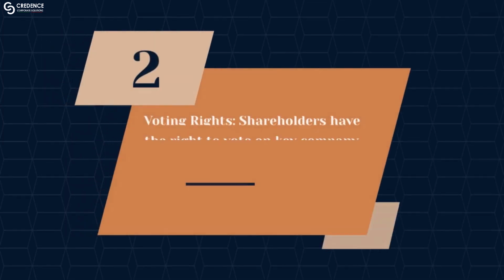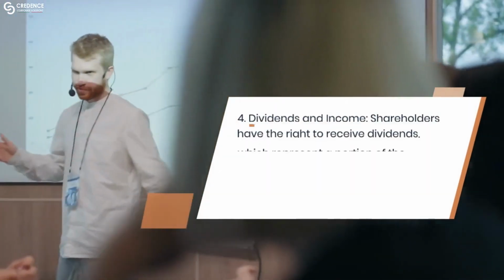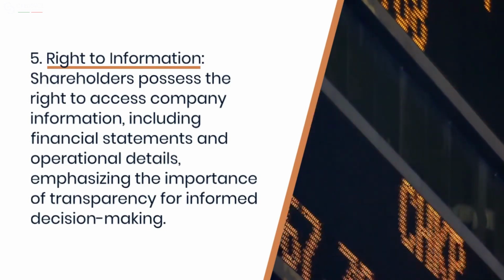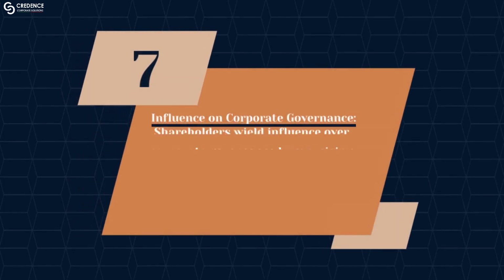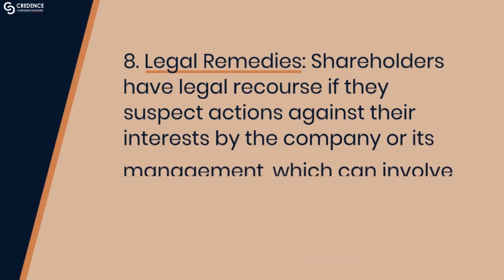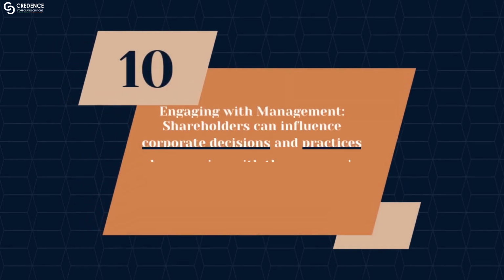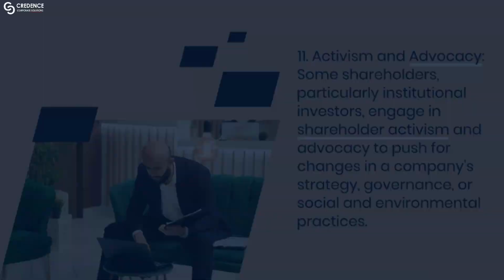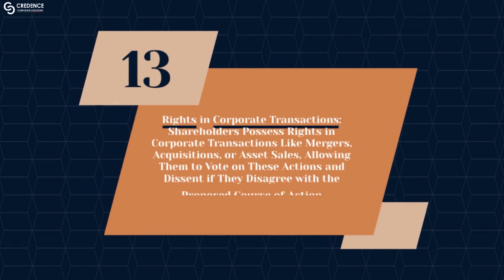Unraveling the Role of Shareholders of a Public Limited Company🤝📈| Credence Corporate Solutions